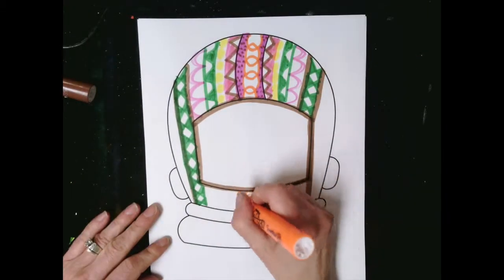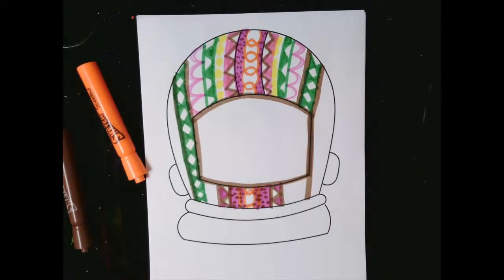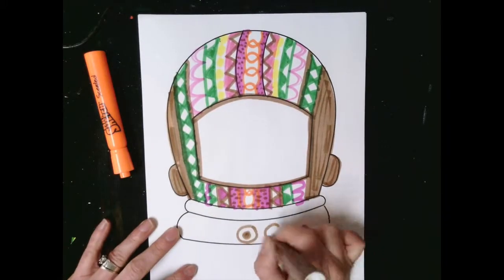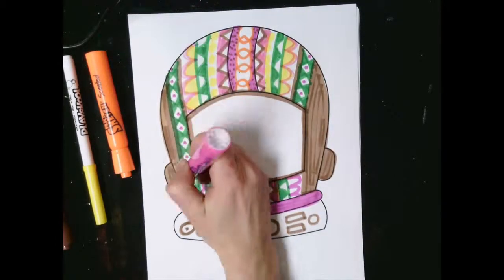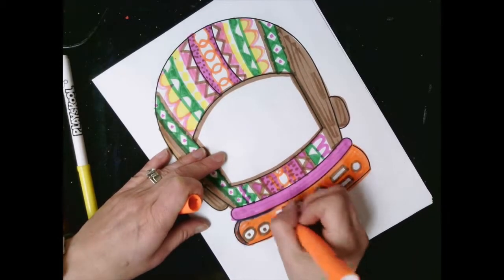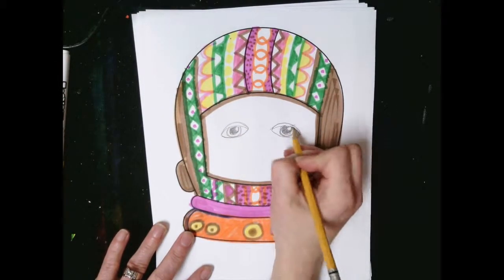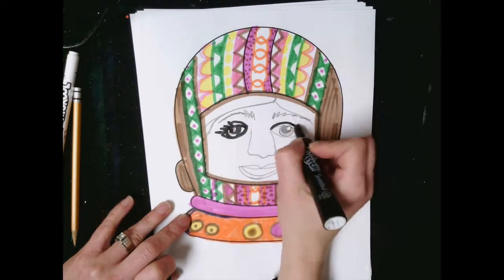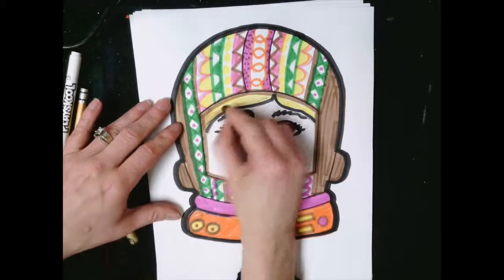Race to the moon